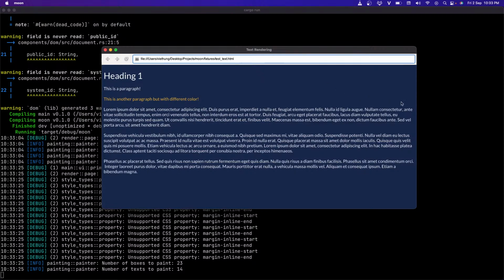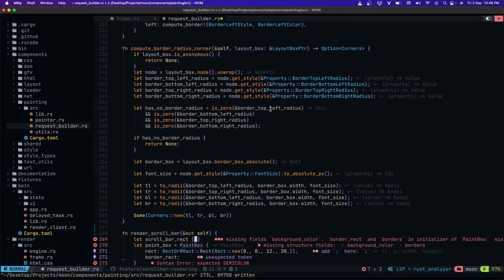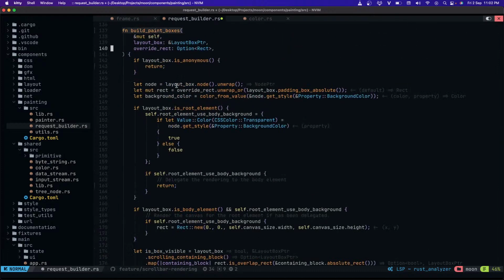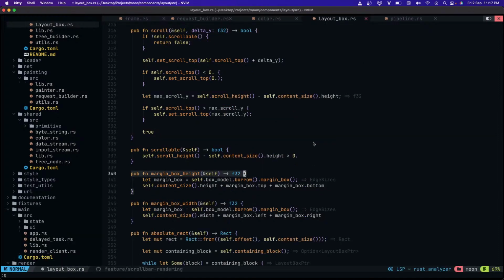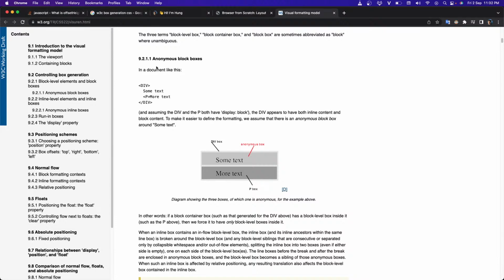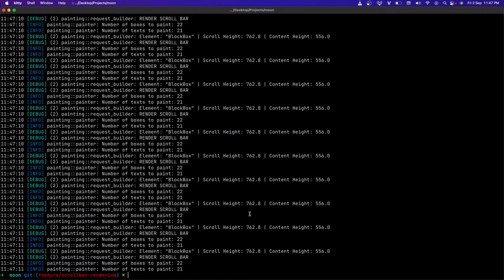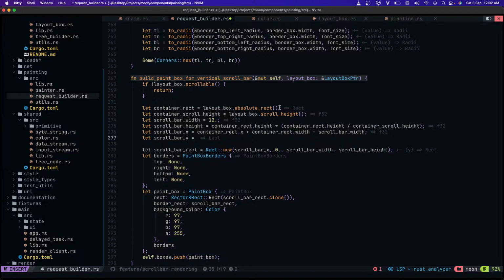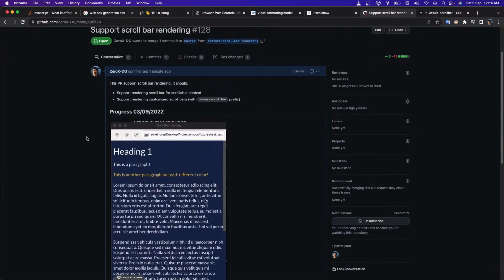Browser From Scratch: Scrollbar Rendering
Hi! I'm Hung and this is my first stream in my browser from scratch in Rust series. My goal for this stream is to render a scroll bar for my browser.